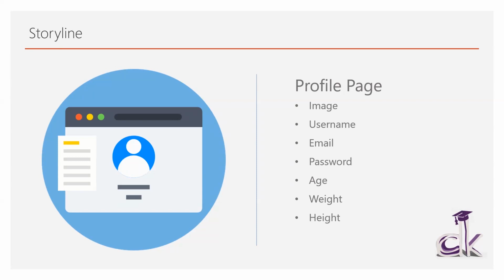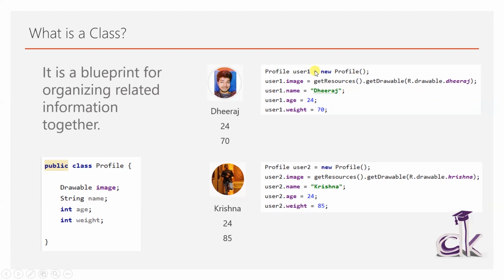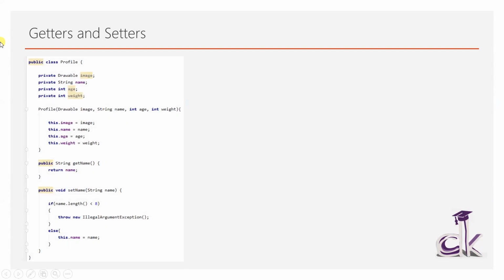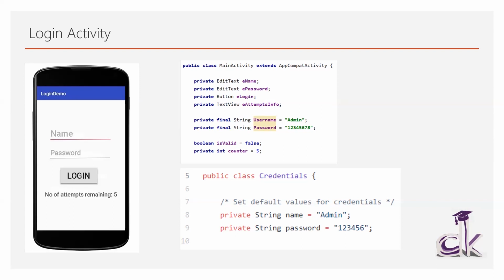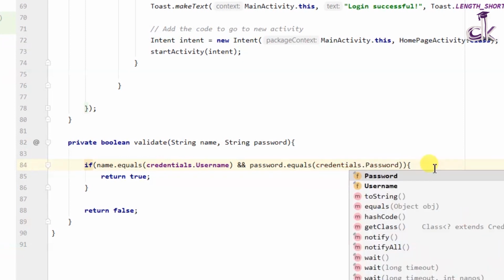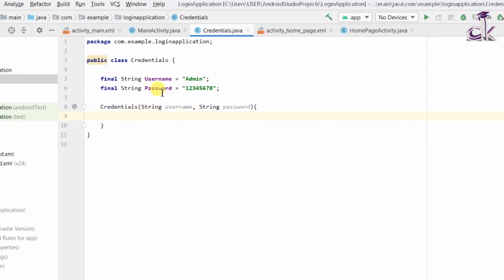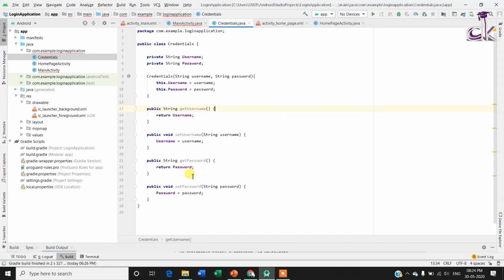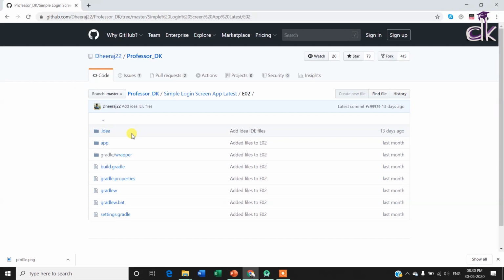Simple Login App Tutorial for Beginners E02 - Introduction to Classes in Java | Android Studio (NEW)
In this video, you will learn about Classes in general which applies to many programming languages like C++/Java/Python etc. but the implementation will be Java in particular.

This concept is used by professional coders to write well understood readable code. Its time you jumped on the bandwagon too!

Professor DK
Simple Timetable App
Tutorials